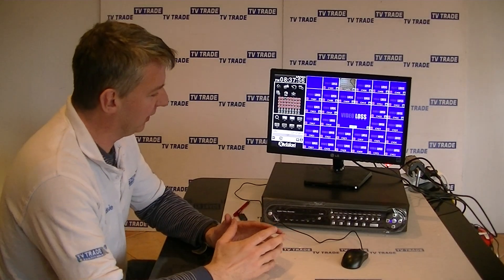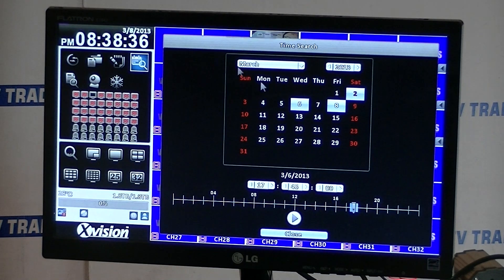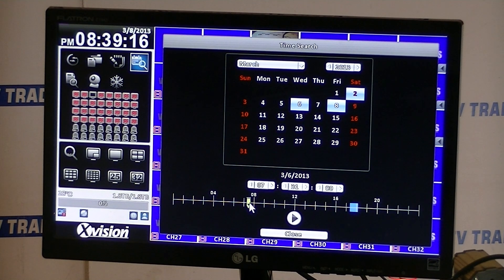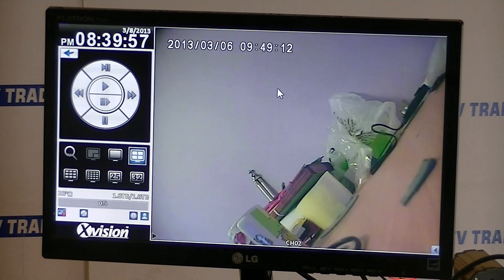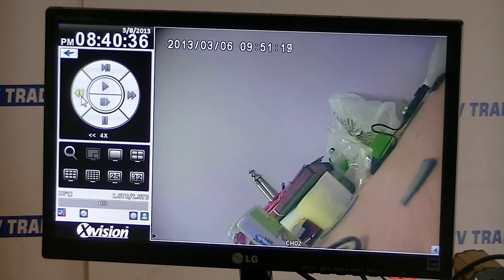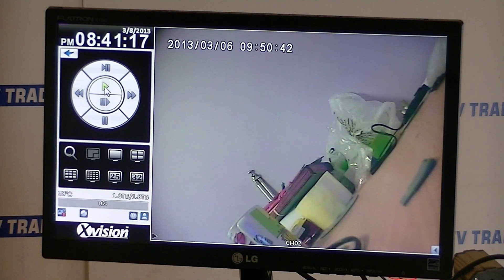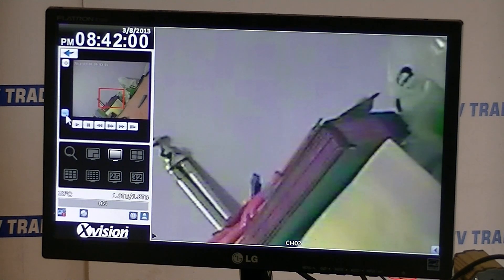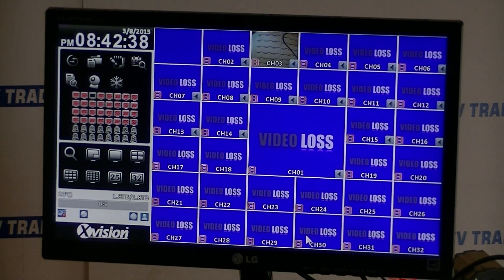32 Channel DVR - How to Play Back your Recordings